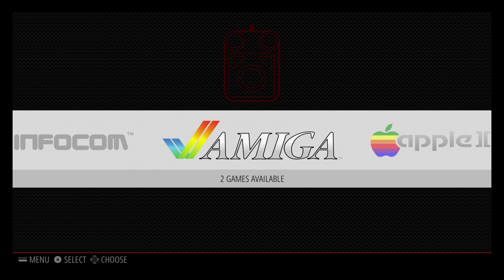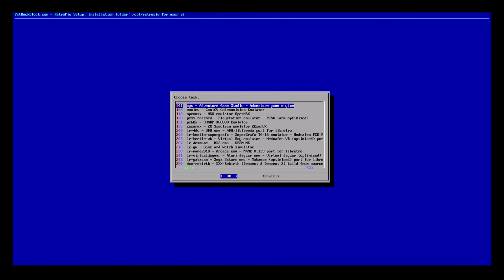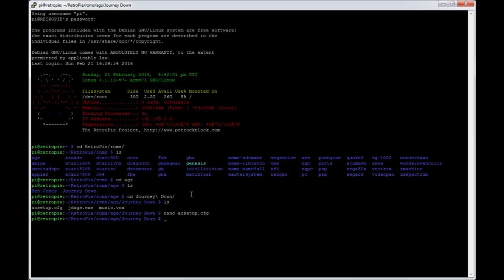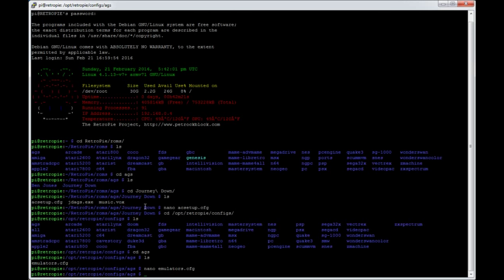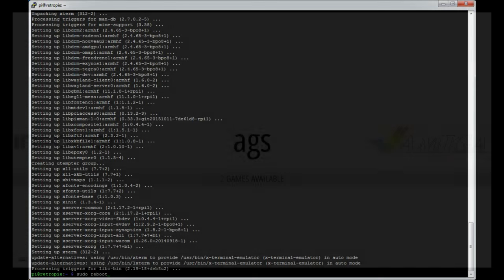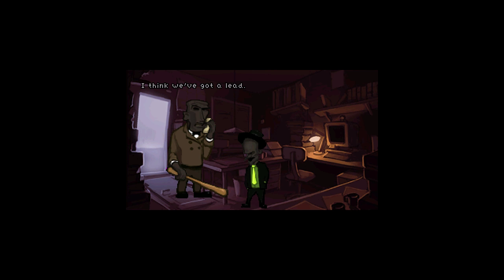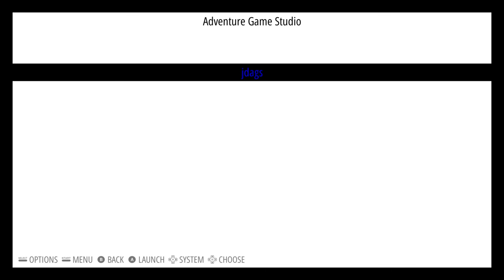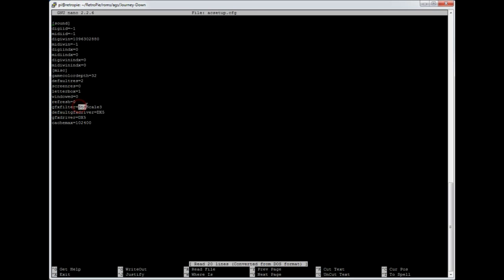RetroPie: Adventure Game Studio - Point and click game emulator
This video shows Adventure Game Studio running on a Raspberry Pi.
Its a bit like ScummVM, but for indie point and click adventures.